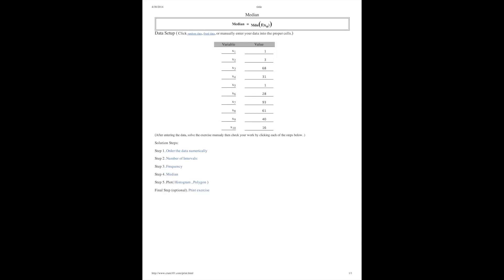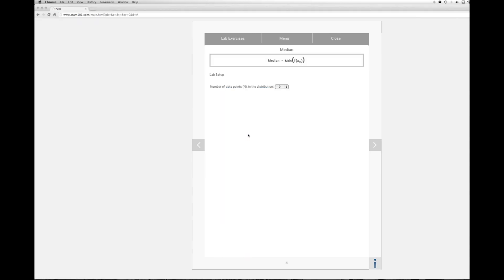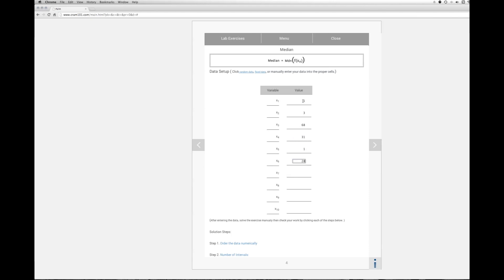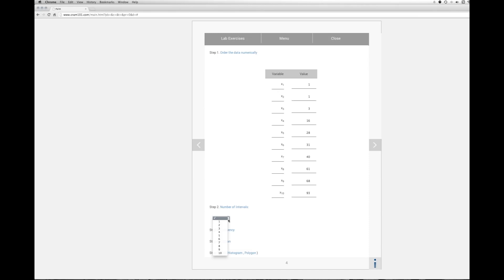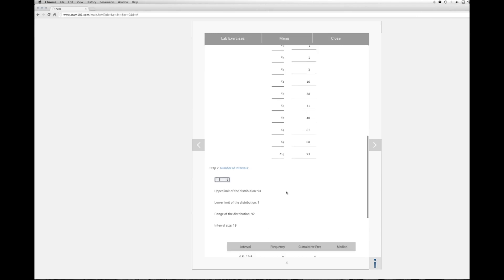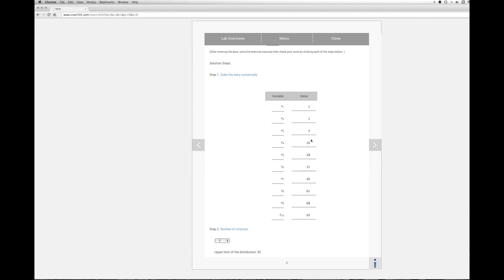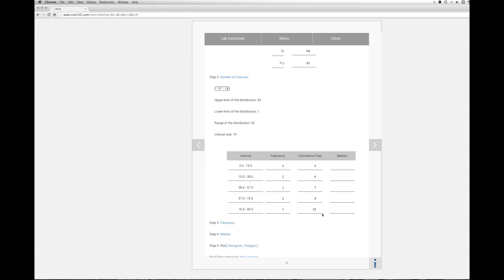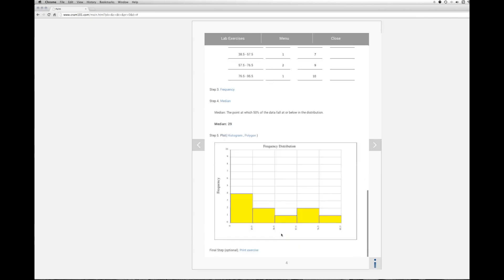Median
How to find the Median.